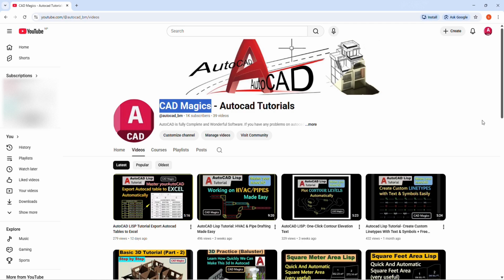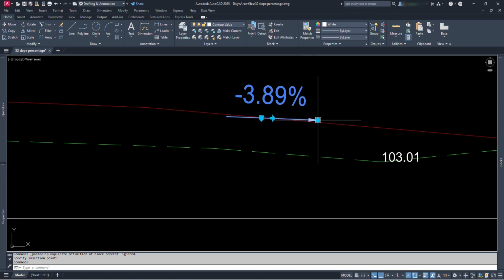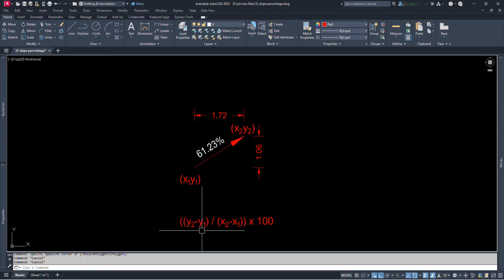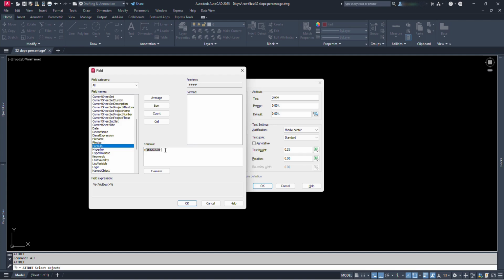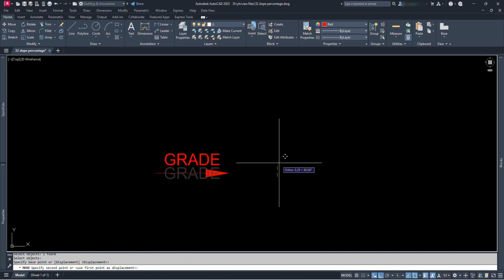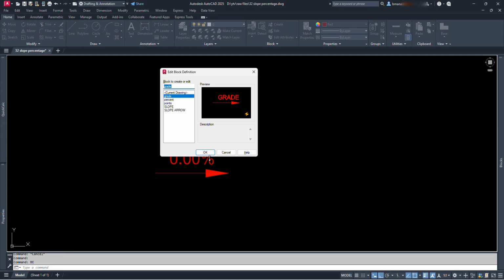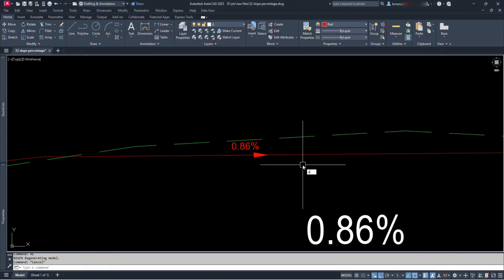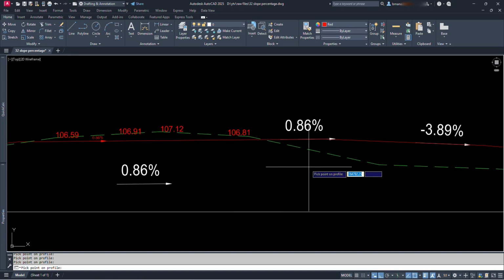AutoCAD Dynamic Block for Automatic Slope Percentage (With Free LISP File)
In this video, you’ll learn how to create and use an AutoCAD Dynamic Block that automatically calculates slope percentage between two points—no manual calculations needed.

This tutorial is especially useful for civil engineers, surveyors, road designers, and AutoCAD users who work with profiles, sections, ramps, and slope annotations.

✅ Automatic slope percentage update
✅ Dynamic block based solution
✅ Works in real-time while stretching
✅ BONUS: Free LISP file included to make your workflow even faster

Whether you’re working on road profiles, drainage slopes, ramps, or site grading, this tool will save you time and reduce errors.

How slope percentage is calculated in AutoCAD
Creating a dynamic block for slope calculation
Using parameters & actions for automatic updates
Applying the block in real projects
Using the FREE LISP file to speed up tasks

🧰 Software Used

AutoCAD (Any recent version)
AutoCAD Dynamic Blocks
AutoLISP (Bonus)

Share with your AutoCAD friends

🔔 Follow CAD Magics
More tutorials on:
AutoCAD | Dynamic Blocks | AutoLISP | Civil Engineering Drafting | Productivity Tips